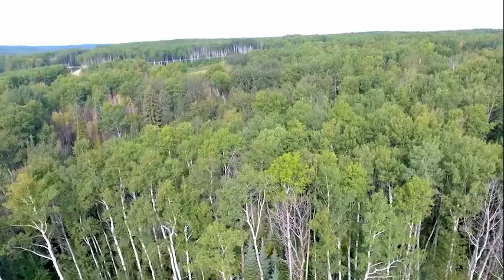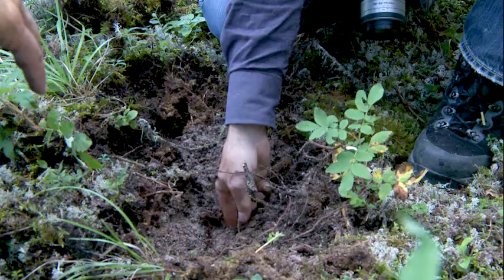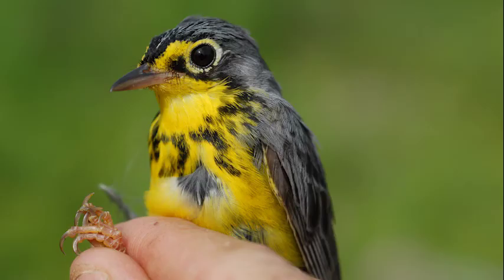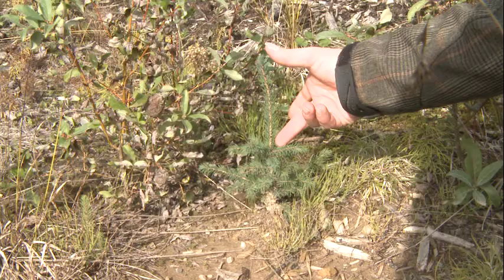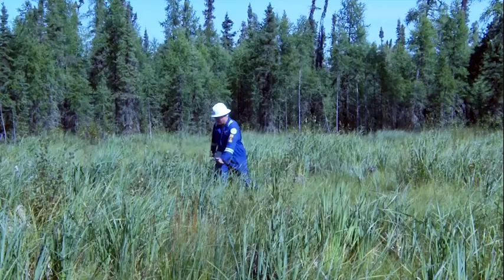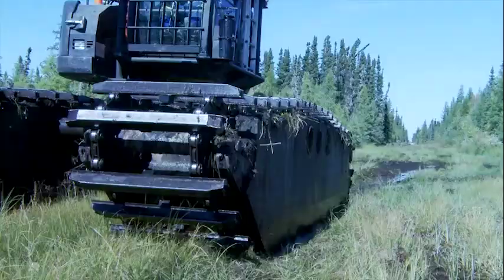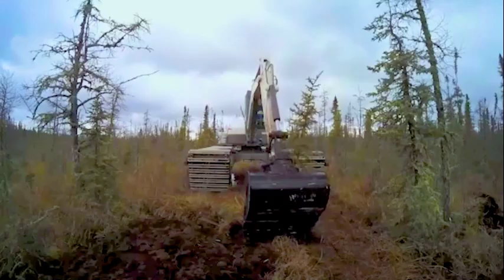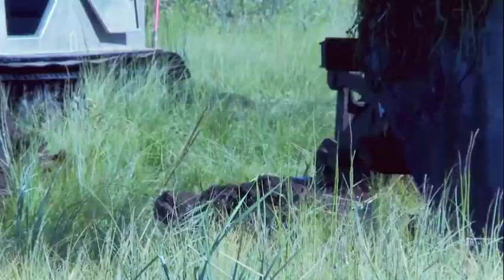Amphibious vehicles help restore land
Amphibious vehicles allow us to restore land in any season, at a lower cost and with minimal environmental impact.